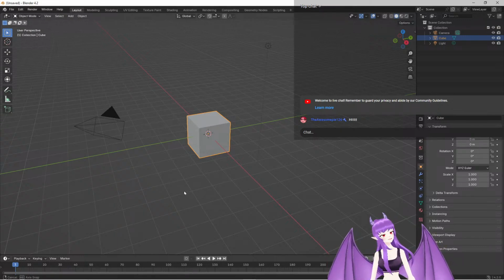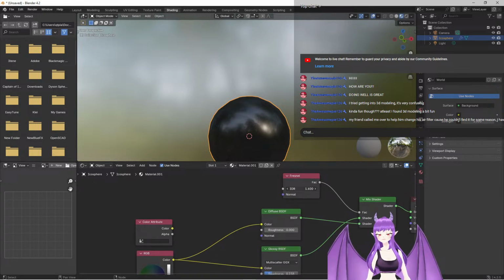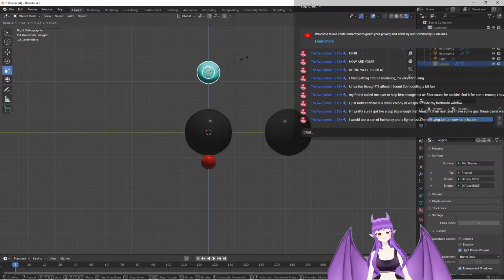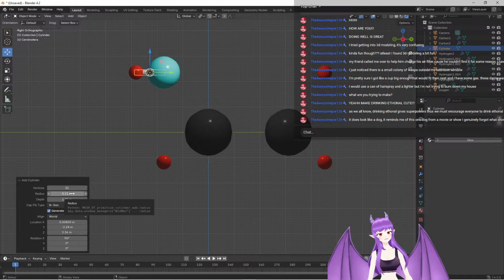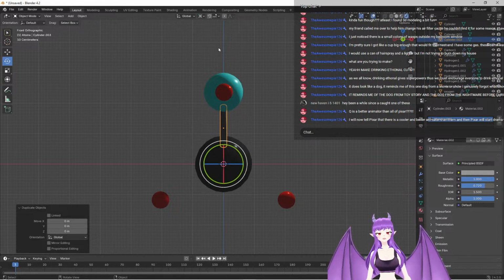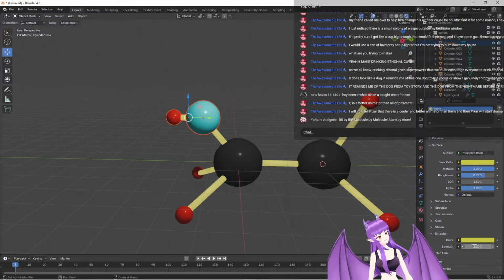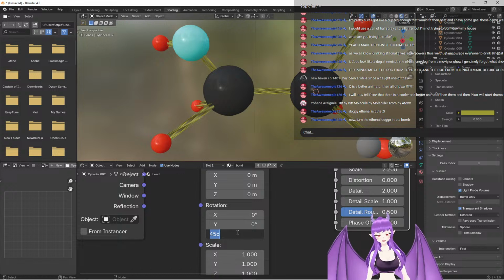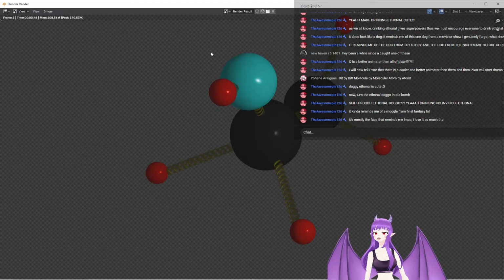【Blender】An ethanol molecule that looks like a puppy 【 Indie fooccubus vtuber 】